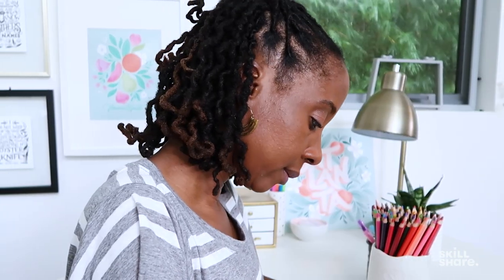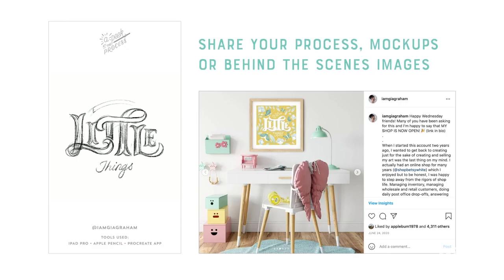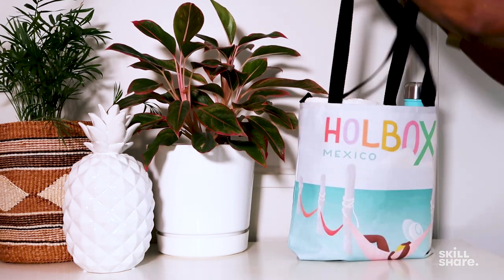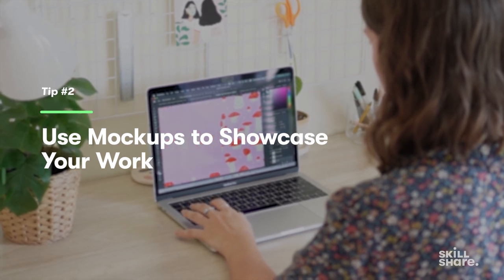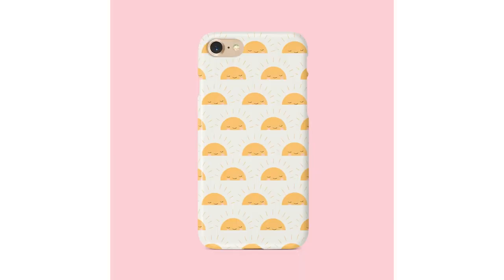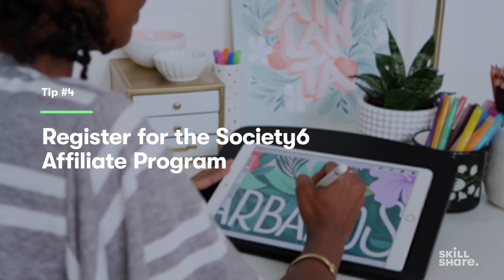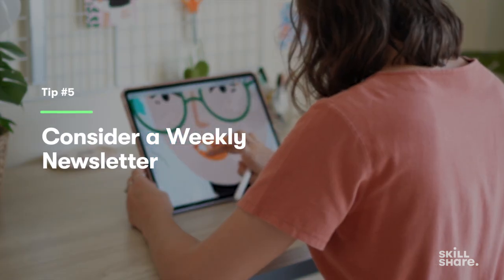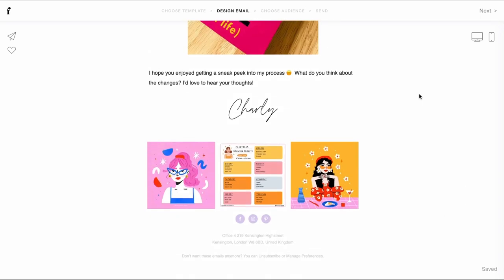How to Sell & Promote Your Designs on Society6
With its built-in audience and print-on-demand functionality, selling on Society6 can help just about any artist to build passive income. Here, designers Gia Graham and Charly Clements share their tips for making the most out of Society6's tools for creatives, whether you're creating a mockup with your design on a product or generating more purchases through social media, email marketing, and affiliate links. For more ways to find success through Society6, explore our newest collection of classes on Skillshare

SELLING ON SOCIETY6 QUICK JUMP MENU

00:00 The Benefits of  Selling on Society 6
00:26 Tip 1: Share Behind-the-Scenes Images
01:03 Tip 2: Use Mock-Ups to Showcase Your Work
01:45 Tip 3: Follow the 80/20 Rule for Social Content
02:18 Tip 4: Register for the Society6 Affiliate Program
02:41 Tip 5: Consider a Weekly Newsletter
03:16 Join these Teachers on Skillshare

ABOUT SKILLSHARE

ABOUT THESE CLASSES

Want to build your creative business and sell your art online? Skillshare and Society6 have teamed up with three talented artists to help you create and market your work, and boost your online sales. Tune in to start creating and selling with Society6!

Gia Graham is a hand lettering artist and illustrator whose engaging, colorful artwork often appears on products sold in stores such as Target, TJ Maxx, and Trader Joe’s. Fortunately, big retailers aren’t the only places to see your art on products. In Poster Design in Procreate: Create Eye-Catching Wall Art to Sell Online, Gia will guide you through the simple steps you can take to turn your artistic pastime into profitable, passive income

Charly Clements has years of experience selling her designs through print-on-demand, and TK, she's sharing everything she knows. Learn how to analyze your work—and yourself—so you can start creating work that stands out from everyone else’s, and get tips on how to plan ahead, optimize your store, and market your artwork

Chris Piascik has been working as an independent illustrator for more than 10 years and has been selling products on Society6 the entire time. In Strengthen Your Brand on Society6: Create Cohesive Artwork, you'll dig into the elements you've built for your personal brand and figure out how to hone in on your unique style. Then, you'll then take what you've learned and create the new pieces to launch your own Society6 store—or refresh a current one